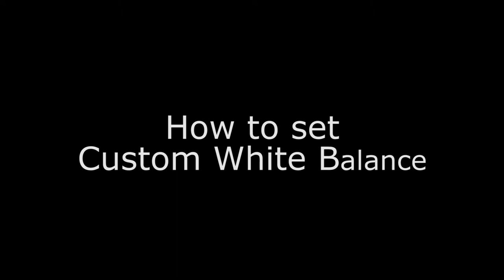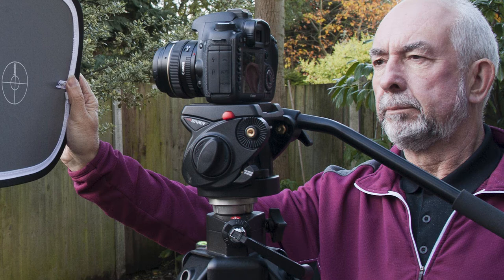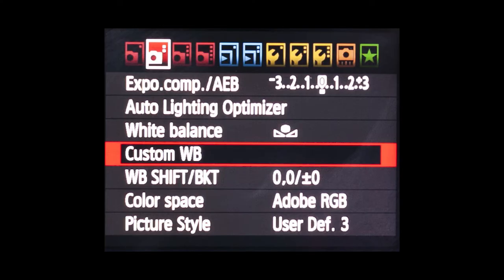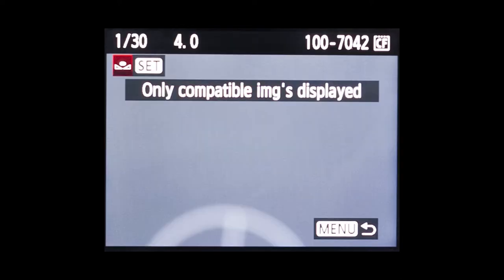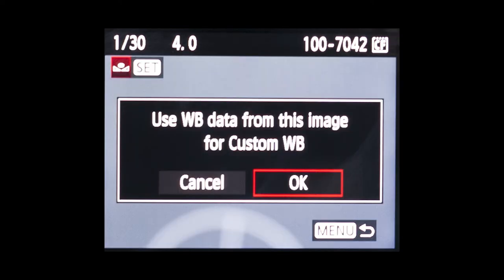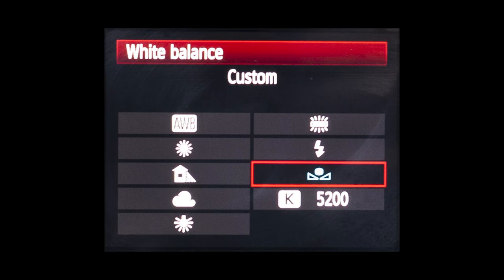How to set the Custom White balance on a Canon EOS 7D digital camera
This is a short film for the OU T156 Digital Film School, how to set the custom white balance on a Canon digital camera.

Setting custom white balance is something most people, including me, just don't do, because we think is ok to do it in post process. Yet it is a relatively simple operation to do, and can be done in a few seconds with the use of a grey card.

The results are quite clear, far better than what you can do in post processing, especially in video.